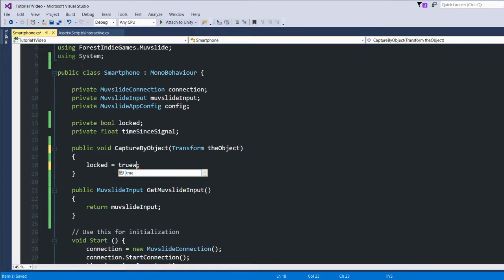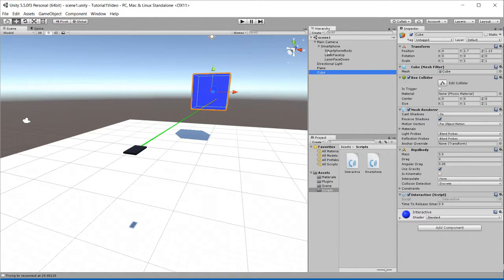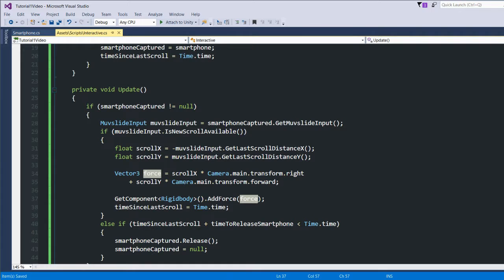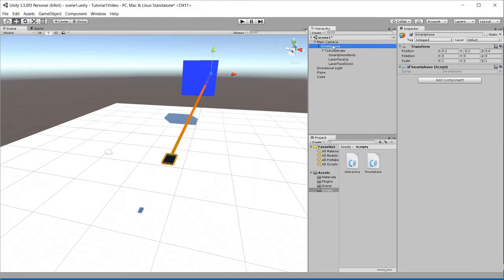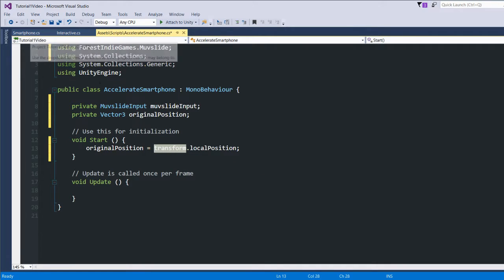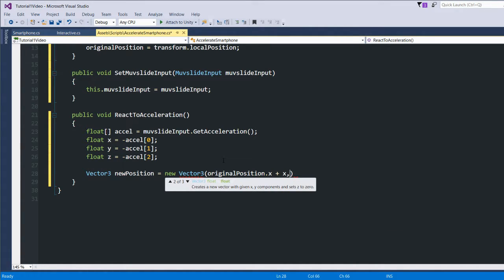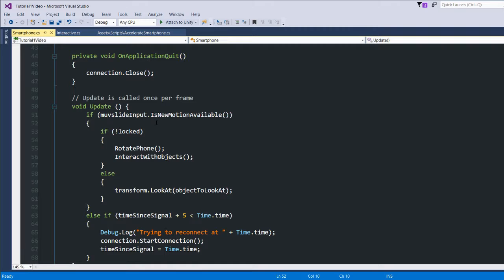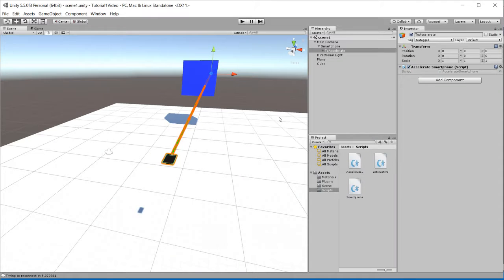Smartphone as VR controller using Muvslide and Unity - Part 3/4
[Part 3]
Step by step tutorial to create a VR controller using an Android smartphone and Muvslide in Unity (if you are familiar with Unity I recommend you to watch it at x1.5 speed).

Muvslide is a free tool to transmit motion and touch data from your smartphone to your applications. It is especially designed for VR and AR interaction, and is also useful in many other scenarios.

(Update: Note that I don't use muvslide.com anymore!)